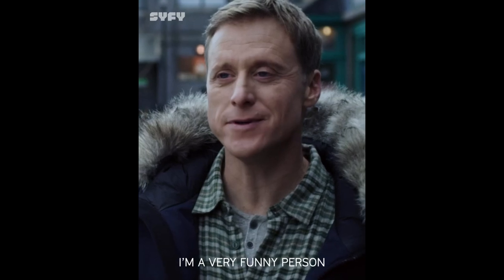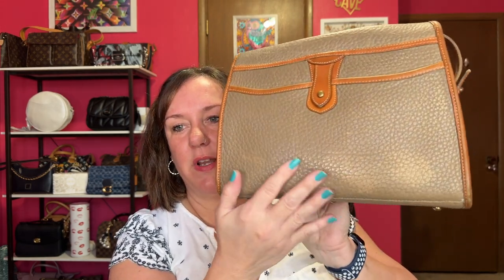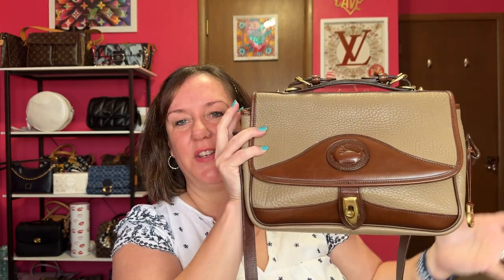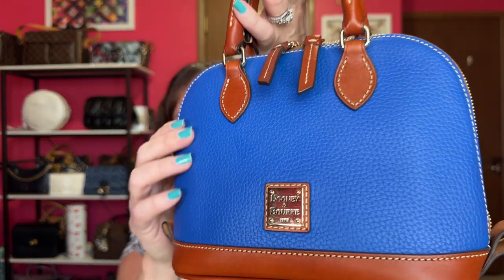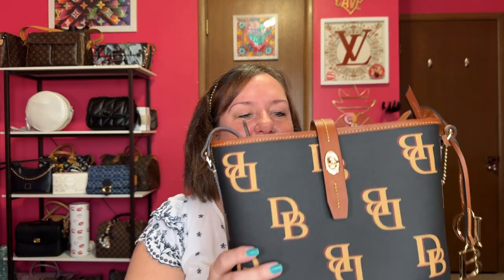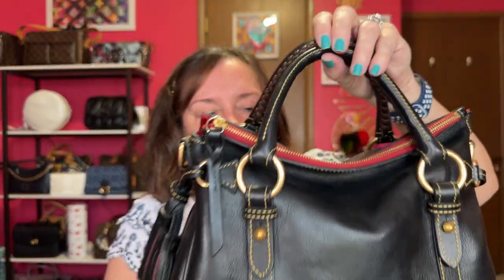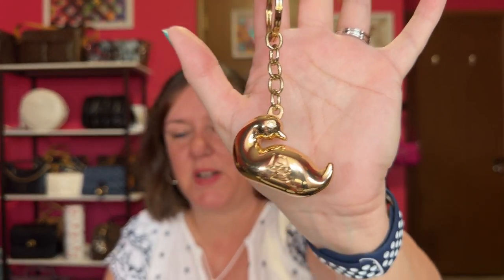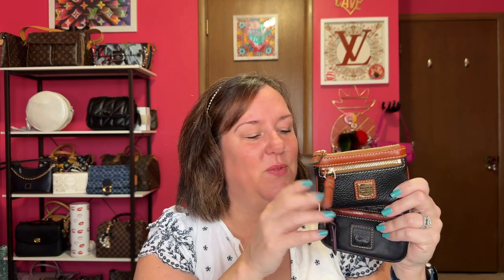STARTING YOUR DOONEY & BOURKE COLLECTION | AKBBags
What did you start buying when you first started your Dooney & Bourke collection?  Here is how I started and I recommend this way.  Tell me what you started buying from Dooney down below.
This is a collab video with some lovely ladies and their videos are down below.